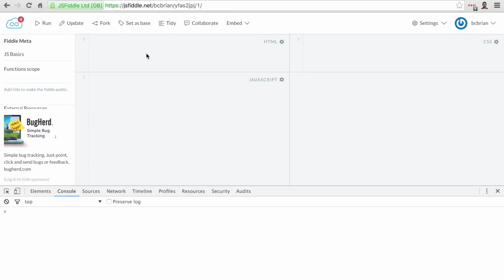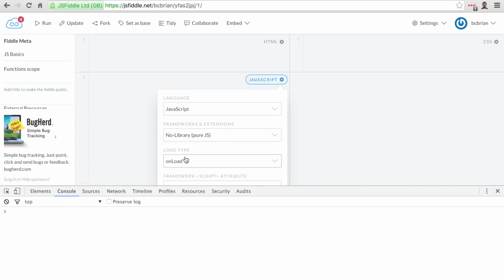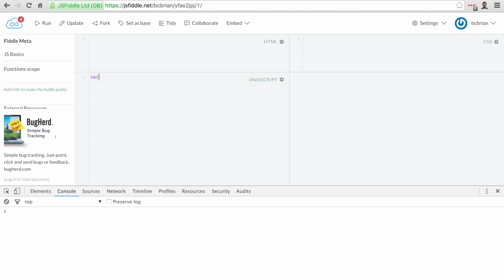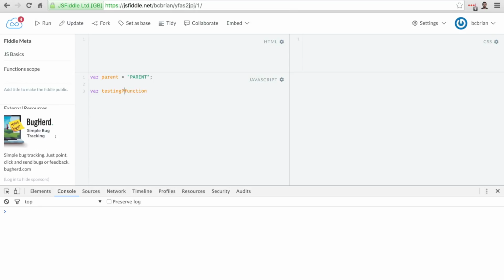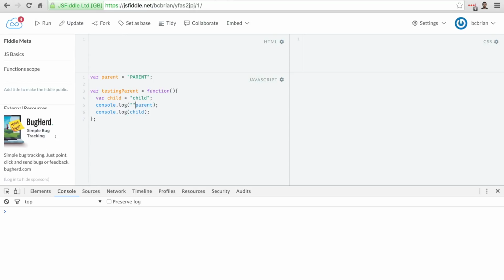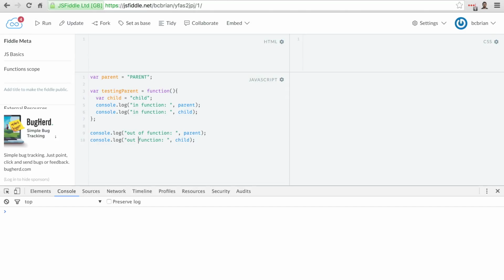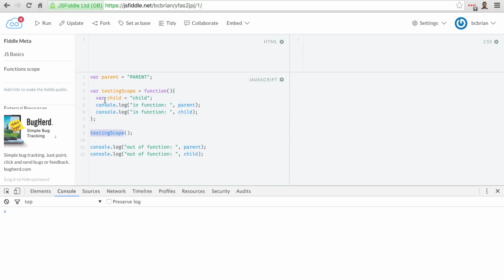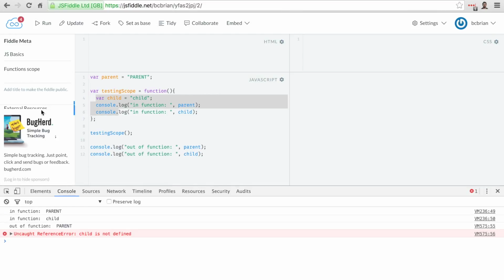JS Basics Function Scope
JavaScript Basics going over scope in functions